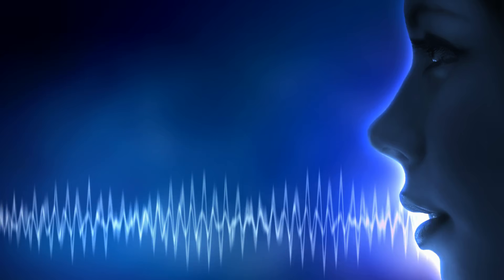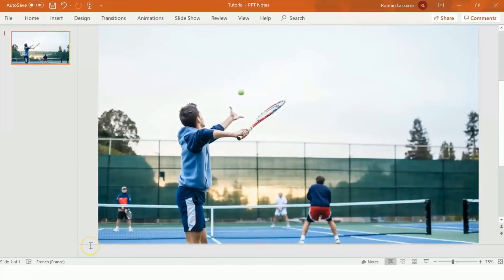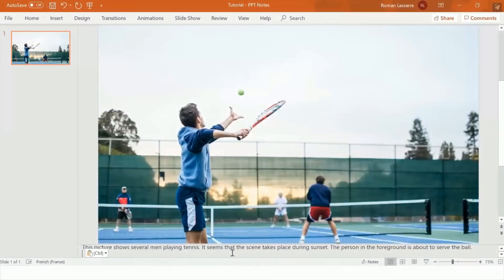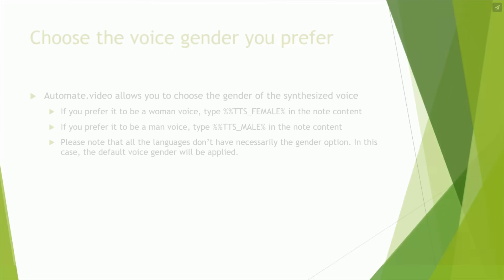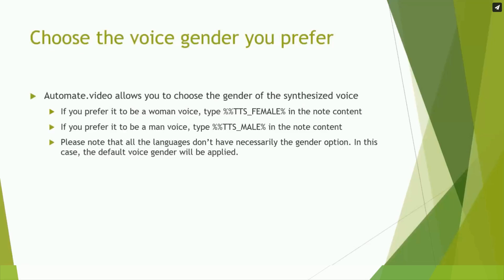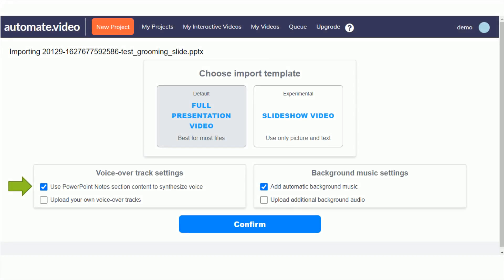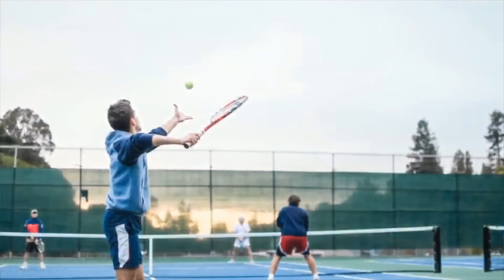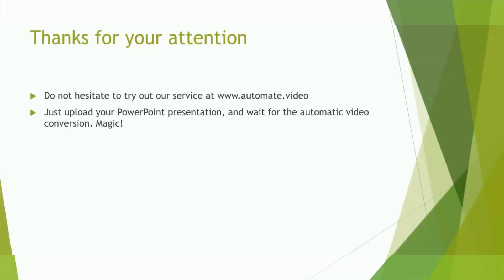HOW TO ADD AUTOMATIC SPEECH (TTS) TO YOUR POWERPOINT PRESENTATION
How to add TTS (Text to Speech) automatically into your PowerPoint presentation and convert your PPT into a video you can share.
Just use the PowerPoint notes section to add the text you want to synthesize and then upload your file to automate.video. That's it you'll get a high-quality voice synchronized with your content.